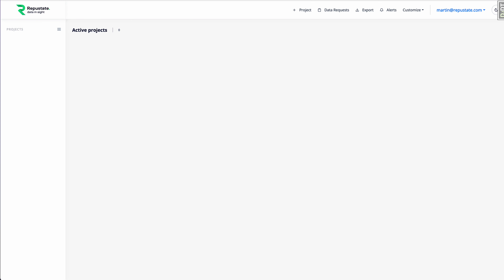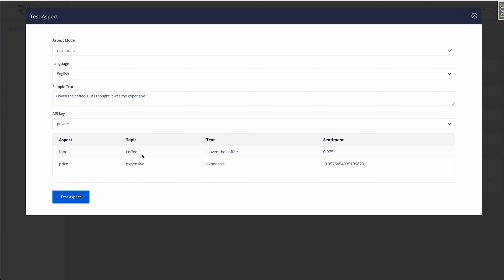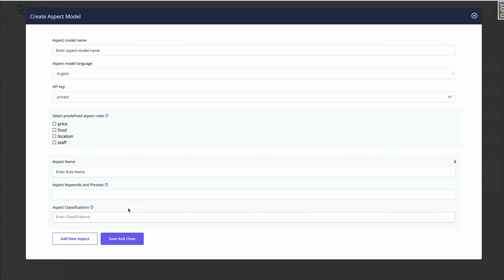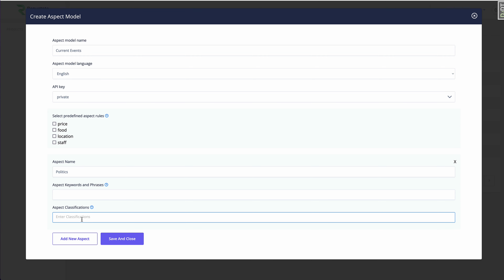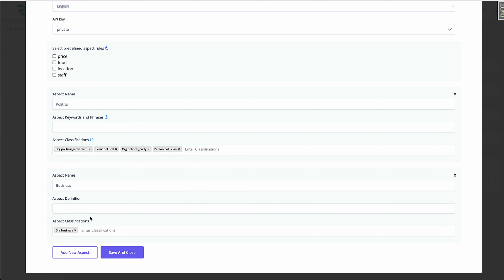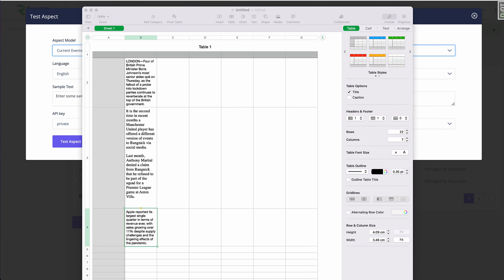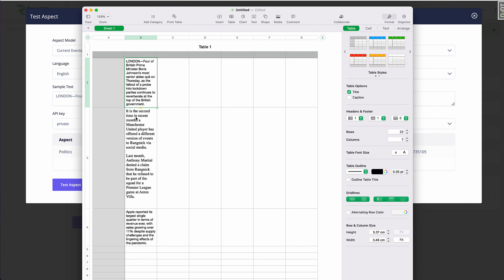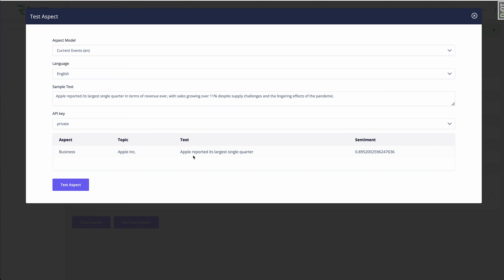Creating Custom Aspect Models | Repustate IQ Tutorials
Learn how to create a custom aspect-based sentiment model.